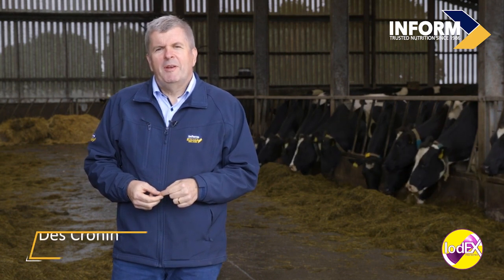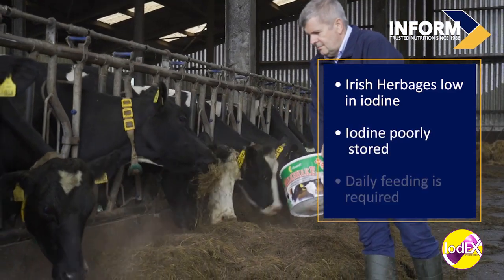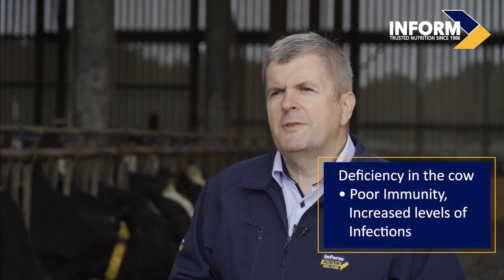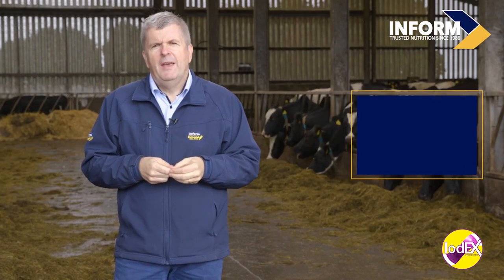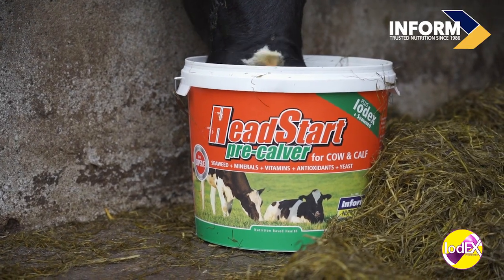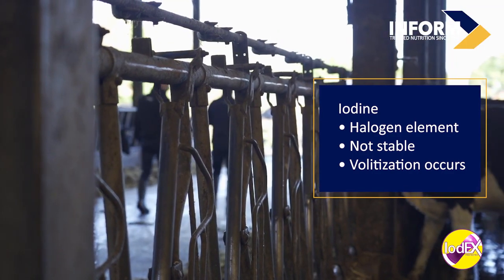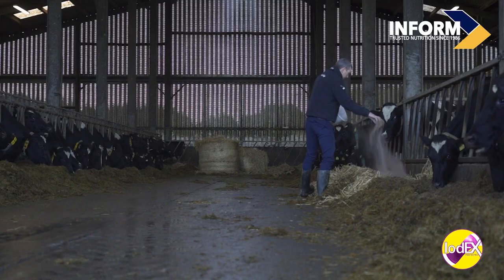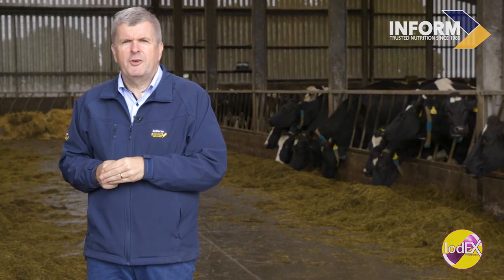IodEX - Protected Iodine. Features and Benefits for Cattle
IodEX is a protected form of iodine, exclusively available from Inform Nutrition Ireland. IodEX is formulated by coating the iodine element so that it is less prone to volatilization. This protects it from the environment, enhances bioavailability and absorption, maximizing the benefits for the animal. Iodine is an essential mineral that plays a vital role in animal health, particularly in proper thyroid function and metabolism. Signs of iodine deficiency in cattle can be easily identified. Iodine deficiency during pregnancy can lead to stillbirths, weak or non-viable calves, or increased calf mortality. Additionally, reduced milk production, poor fertility, weight loss, rough hair coat, and lethargy can all indicate iodine deficiency. However, iodine can be susceptible to volatilization, which leads to its loss from the feed and reduces the available iodine for your animals. By supplementing with IodEX, farmers can provide a reliable and controlled source of iodine to ensure that their livestock receive adequate amounts of this vital element. The specific dosage and usage instructions for IodEX may vary depending on the species, age, and specific iodine requirements of the animals being fed. Ask for IodEX today!